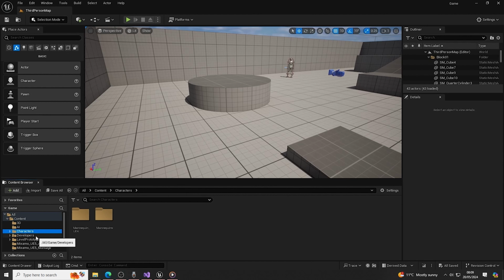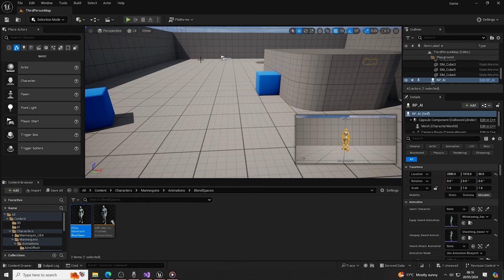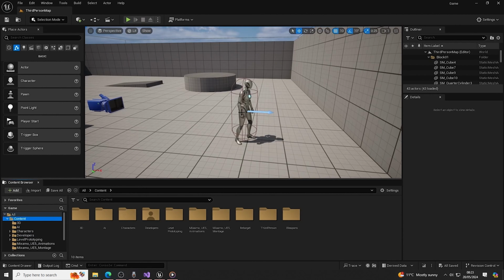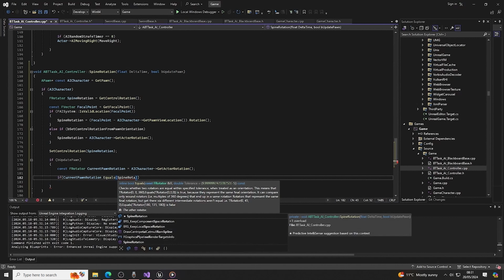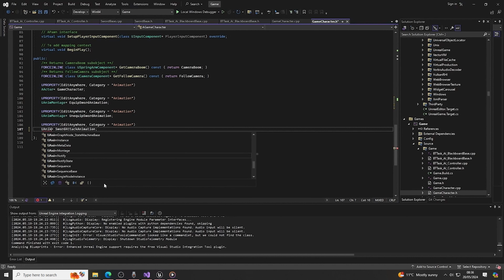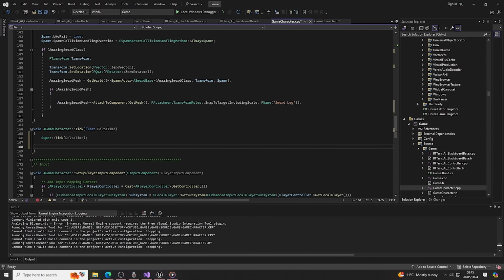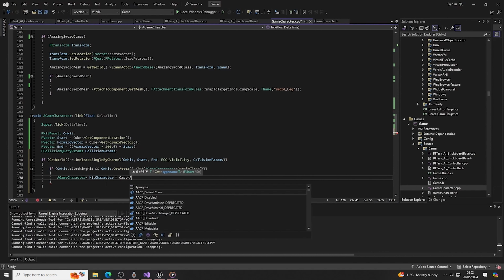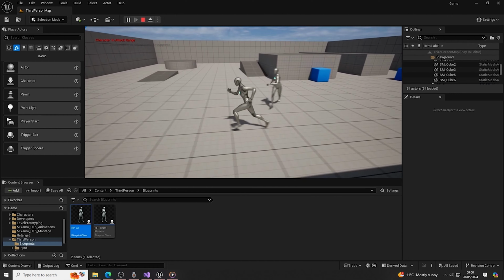Unreal Engine 5 AI Blackboards C++ (Part 4)